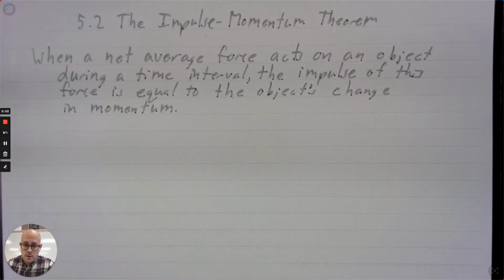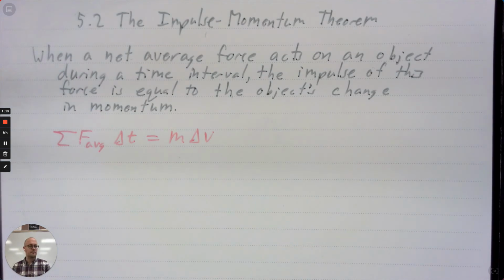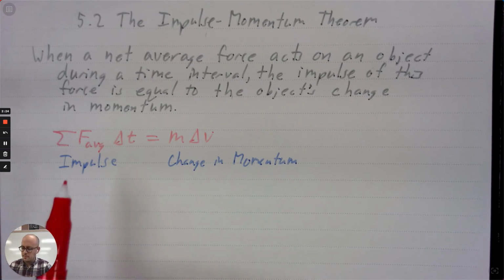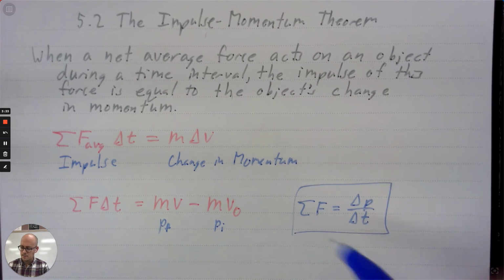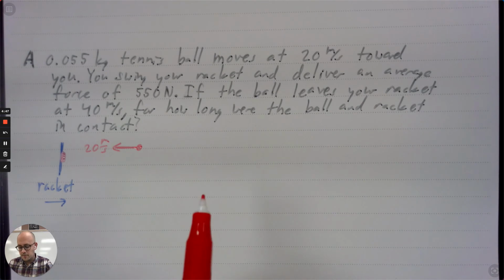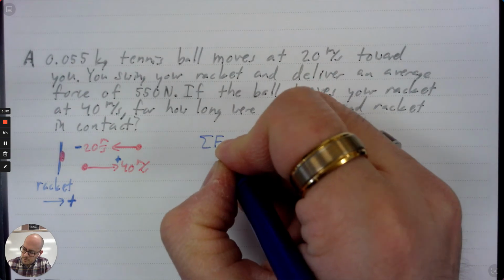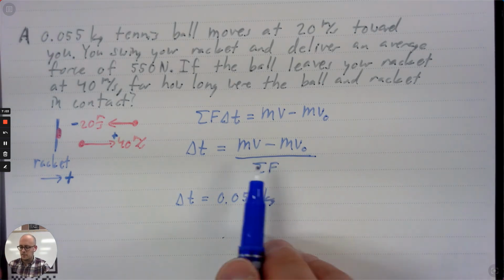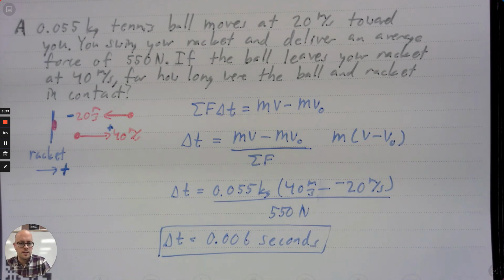5 2 Impulse Momentum Theorem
AP Physics 1, Momentum Unit.  Intro to the Impulse-Momentum Theorem, with an example problem.